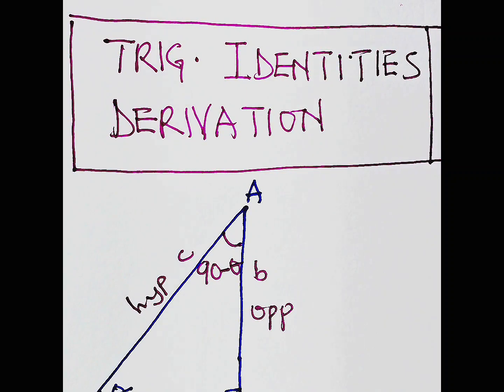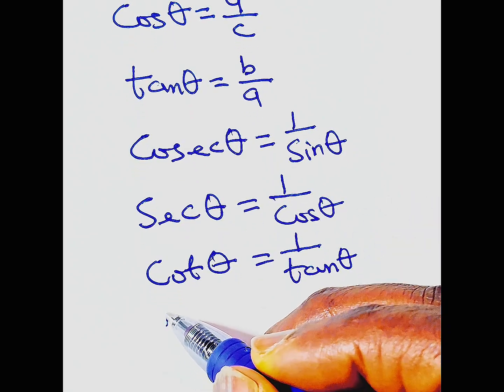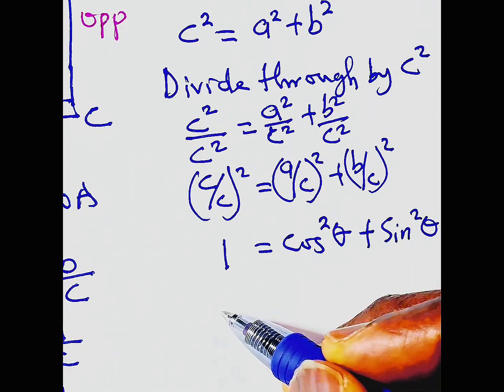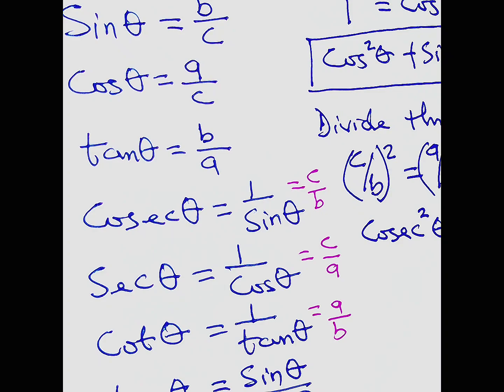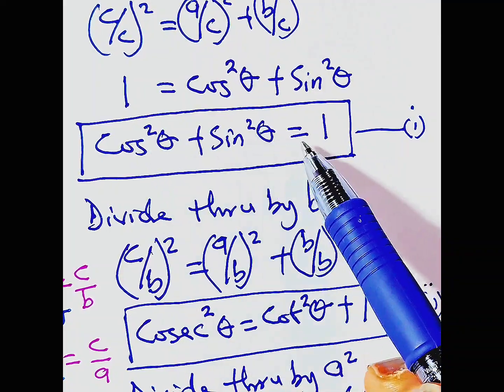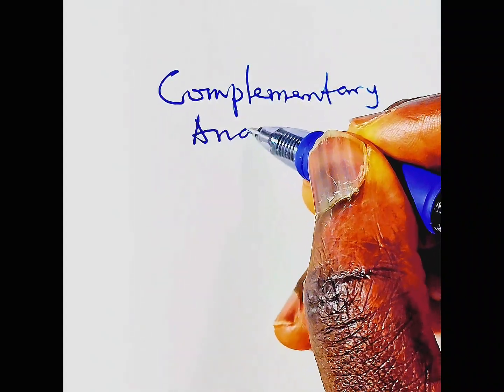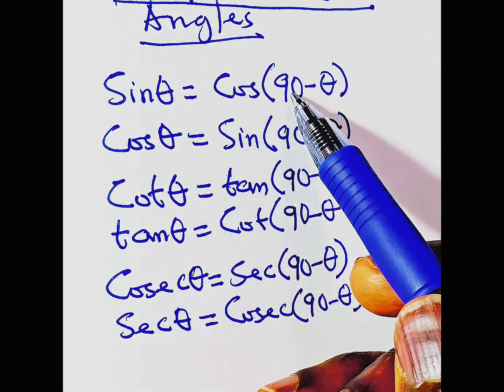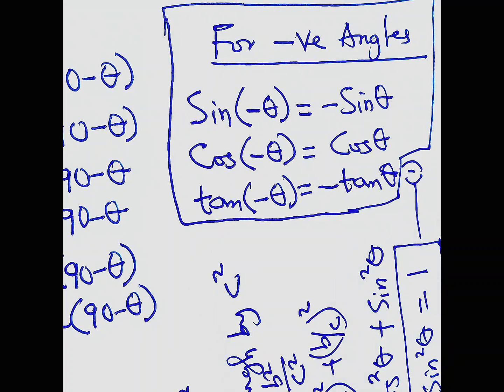Trigonometric Identities Derivation: How to Derive / Remember Them Without Struggling.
In this video, we would be looking into trigonometric identities, providing strategies to derive and remember them without struggling with memorization. By focusing on key fundamental identities, you'll learn how to derive additional formulas such as Pythagorean identities, using SOHCAHTOA, sum and difference formulas, complementary angles and even negative angle formulas. Whether you're struggling to remember trig identities for the first time or just need a quick refresher, this video aims to simplify these often-dreaded formulas by deriving them from simple concepts. Join me in this exploration of trigonometry and make your understanding of these identities easier and clearer.

What to Learn From This Video:

·       How to derive trigonometric identities from basic formulas

·       Techniques to remember key trig identities

·       Practical tips for simplifying trigonometry problems effectively